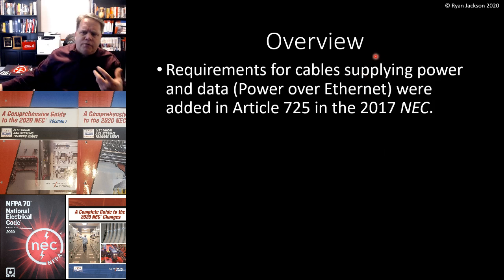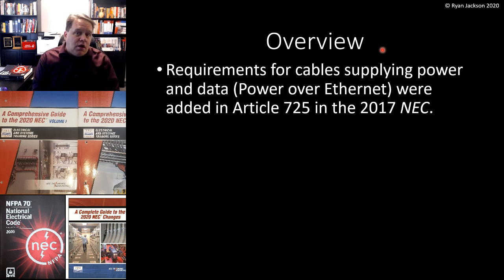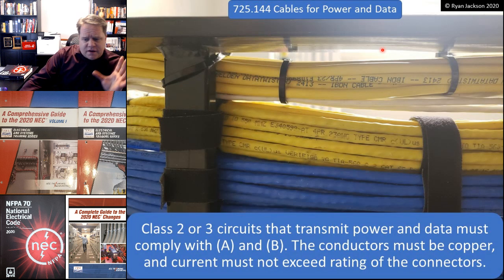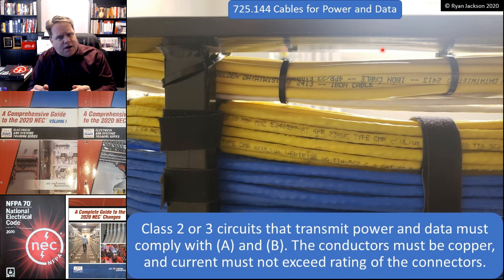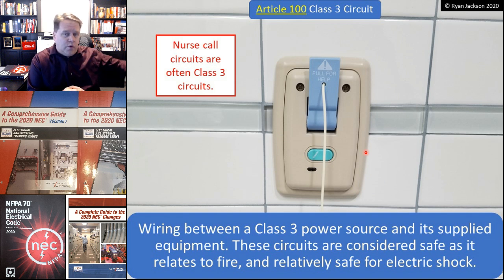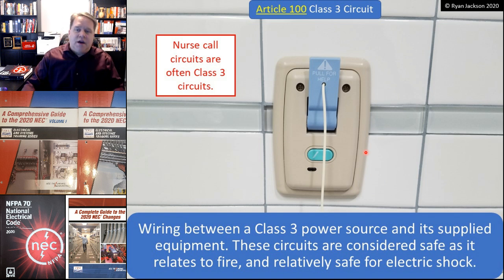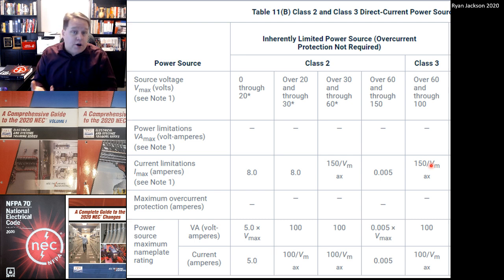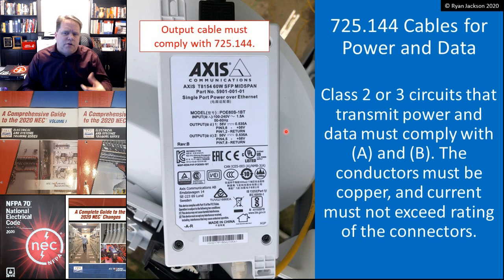Power over Ethernet and the National Electrical Code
This video focuses on the NEC requirements for twisted pair cables used in a Power over Ethernet application. This technology is already taking a share of the commercial lighting market, and most experts agree that it is not going anywhere soon.